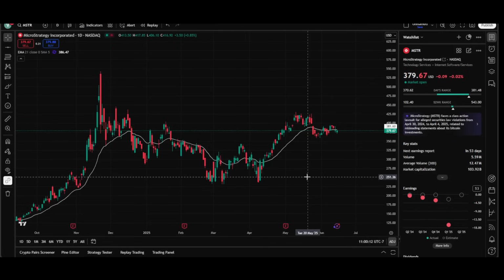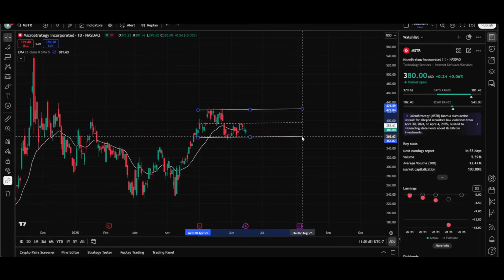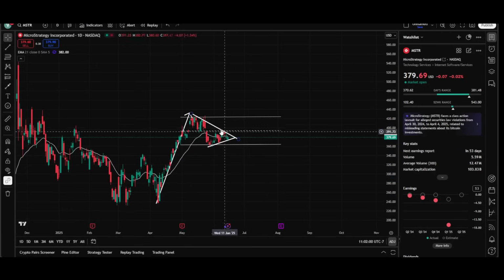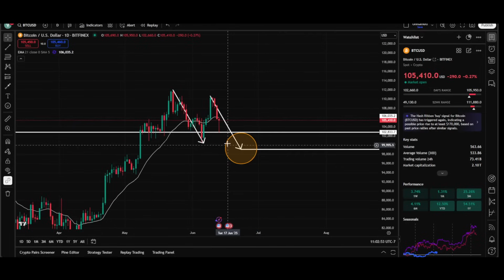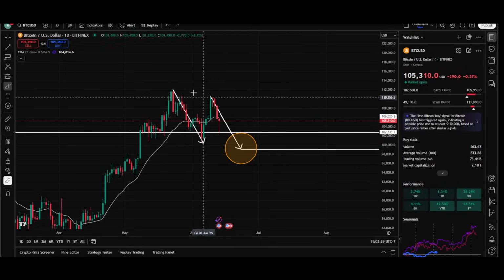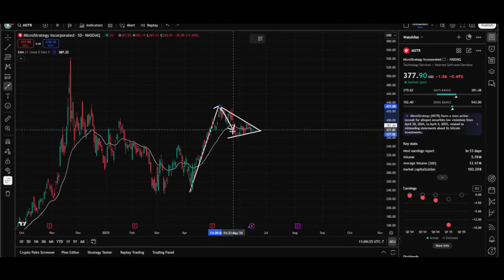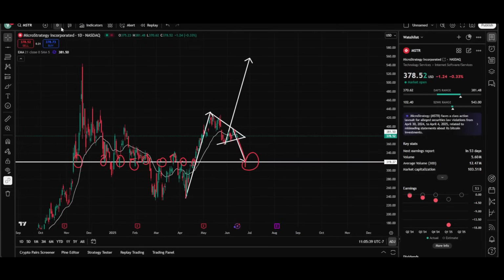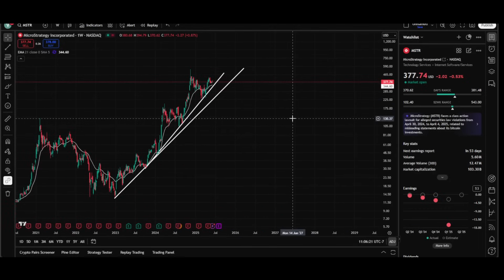Strategy (MSTR) Stock: Price Predictions Using Technical Analysis. $4000 PRICE TARGET TRACKER!